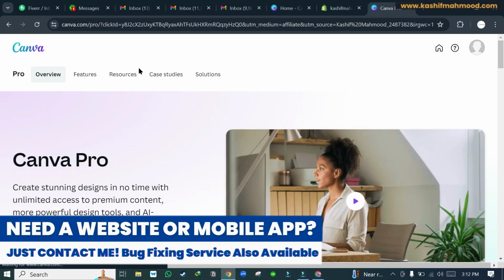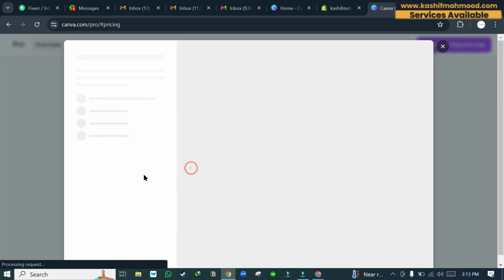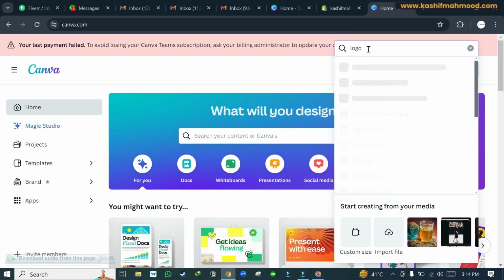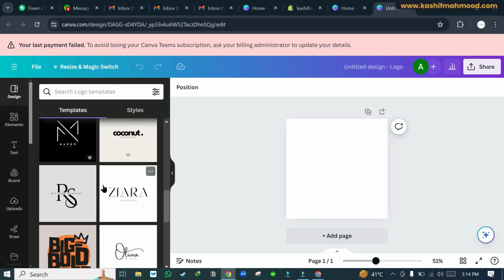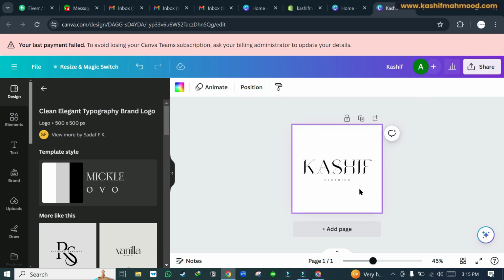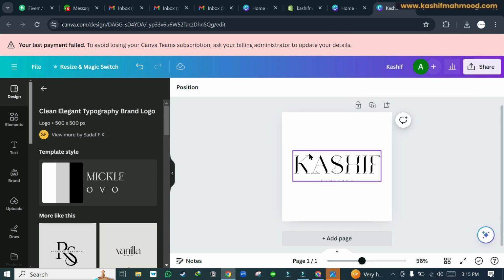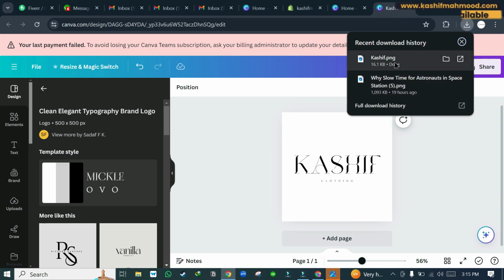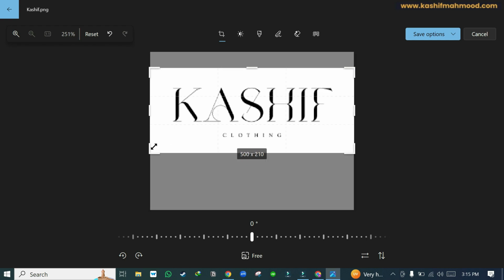How to Create Logo for Shopify Store | Website Logo Size Guide - Shopify Course # 011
🔥 Welcome to Shopify Course # 011! In this tutorial, we’ll walk you through the process of creating a logo from scratch for your Shopify store. This quick tutorial will tell you straight to the point how to create logo for Shopify store along with Shopify logo size guide.